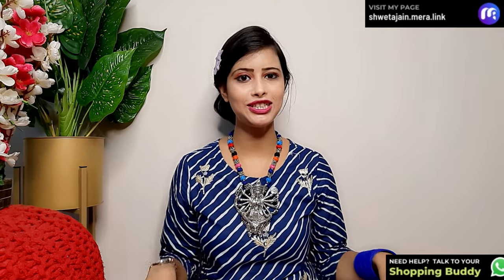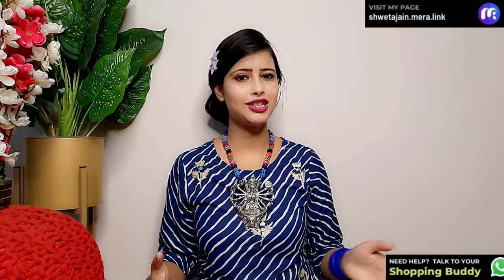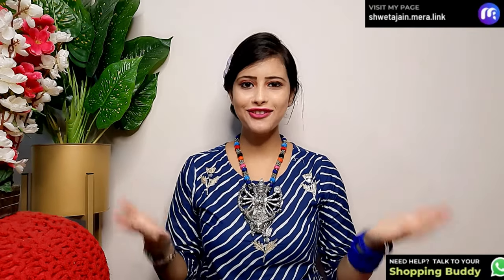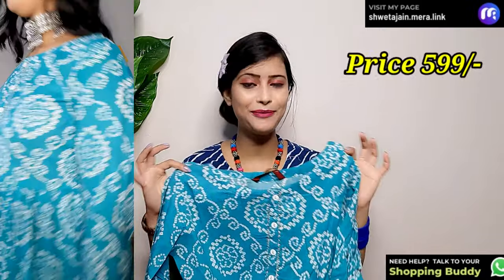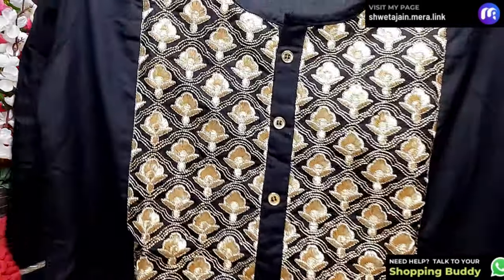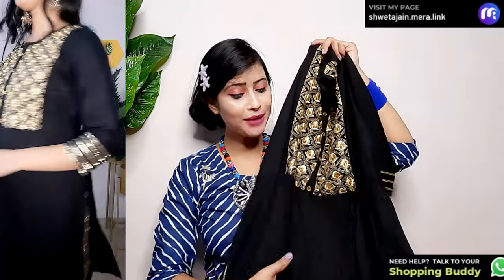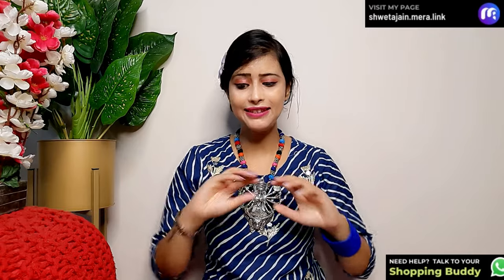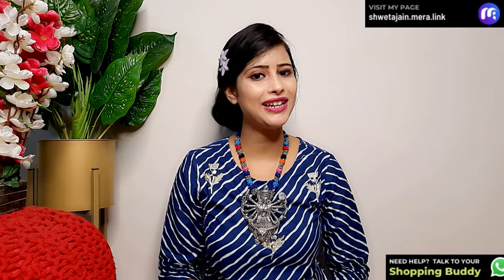Meesho Style Kurta Sharara/Kurta Set/Kurti Haul🌟Latest Ethnic Partywear collection🌟Sale upto 70% Off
Hello everyone ❤❤
Guys this is ethnic Partywear collection for you. all products are good quality and from good brands.
These are best selling products at best price. i Hope you like it❤❤❤❤❤❤❤❤❤❤❤